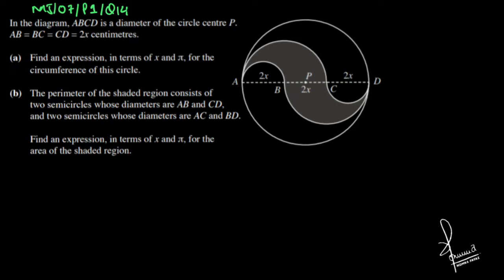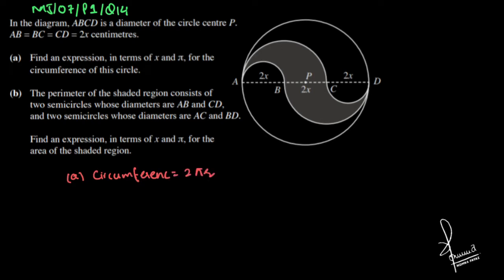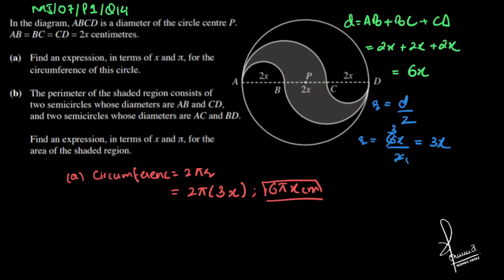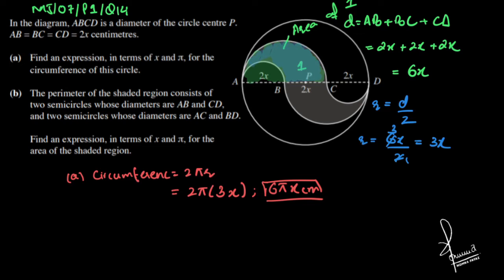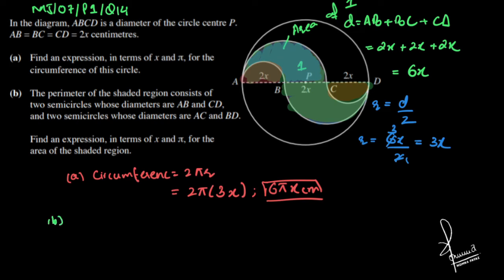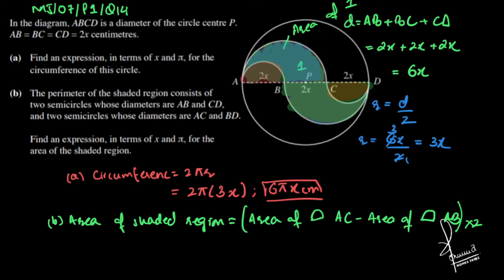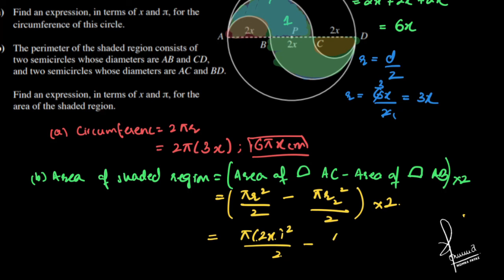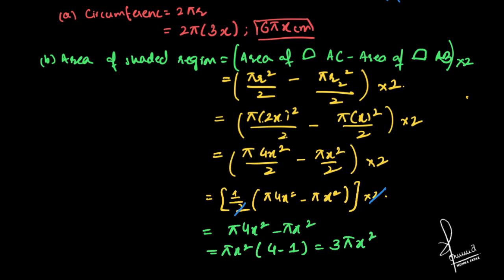Area and Perimeter of Sector and Segments | Practice Questions | O'levels Class 9 Mathematics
OL GCSE IGCSE Math Revision (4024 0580)
Topic: Mensuration
Sub Topic: Area and Perimeter of Sectors and Segments of a Circle
This video explain the OL GCSE Math  / IGCSE Math syllabus practice questions on Area and Perimeter of a Segment.
Question Reference
O'level Maths May June 2009 Q14